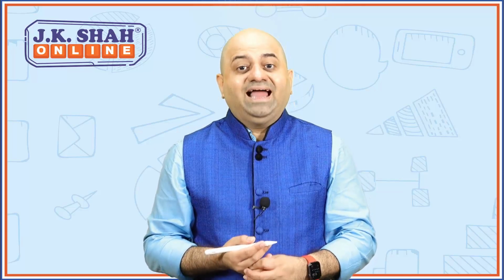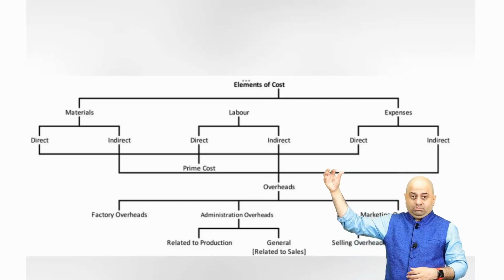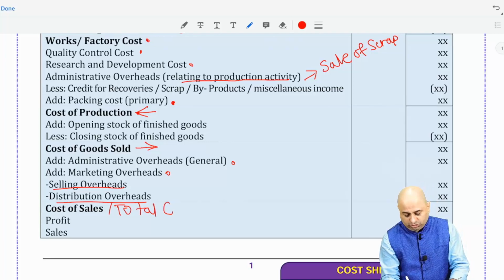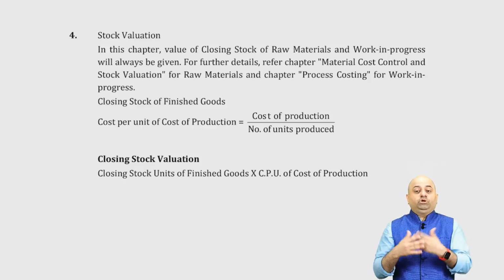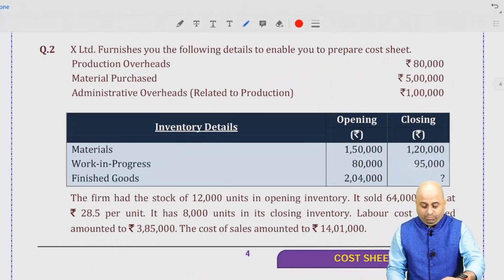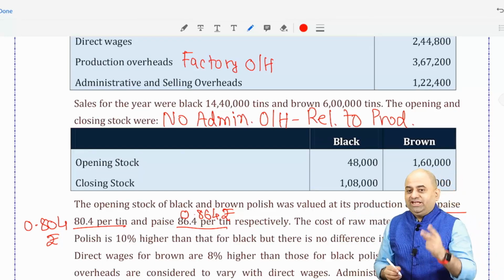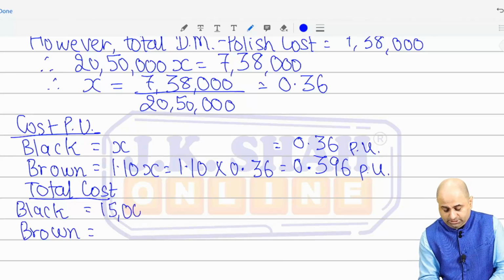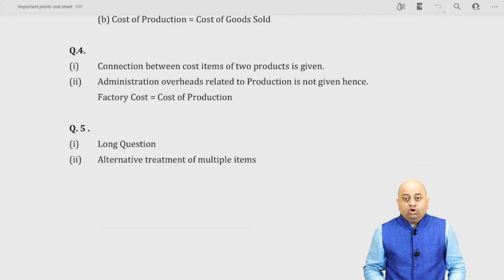Cost Sheet | English